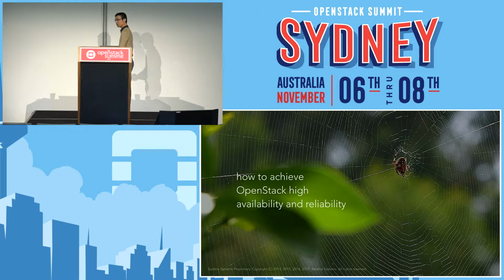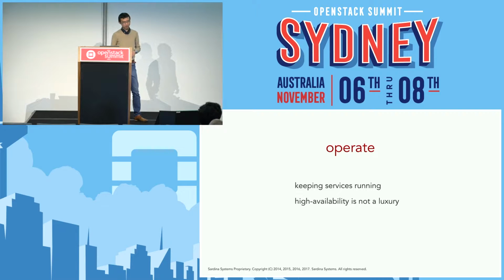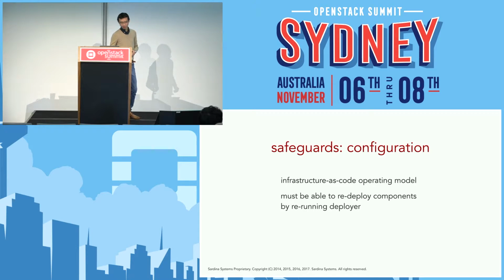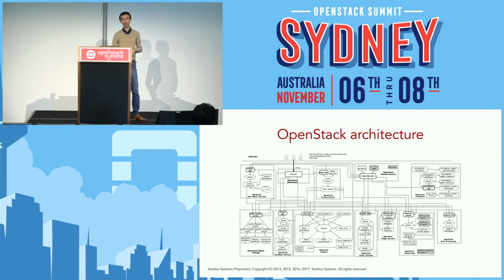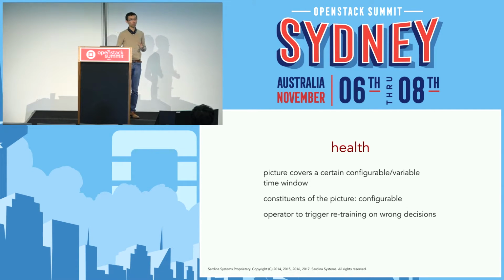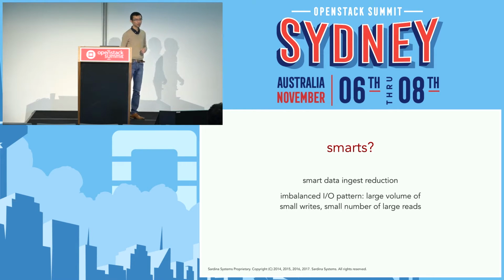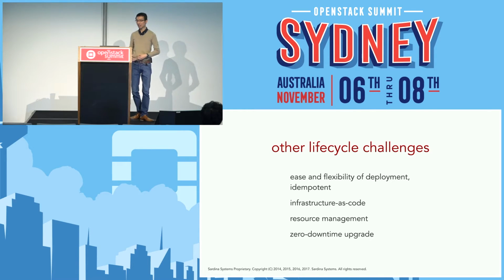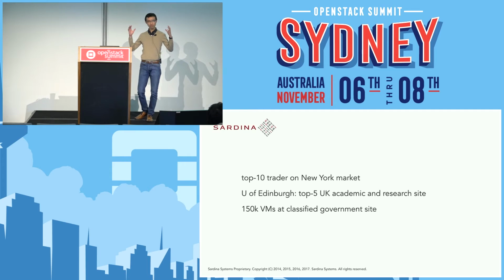How to achieve high availability and reliability with OpenStack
In the operation of cloud environments where high availability and high reliability are not luxuries, non availability of service or service interruption are key operational requirements. Can we ensure these high availability and high reliability goals are achieved in operation of an OpenStack cloud environment? OpenStack version upgrades should not face any downtime and service interruption. Is there any way these negative service impacts can be avoided all together? The presentation's aim is t